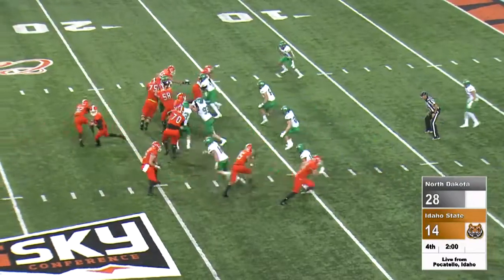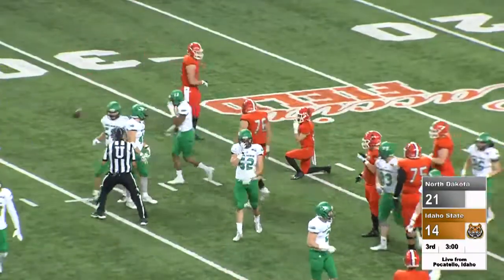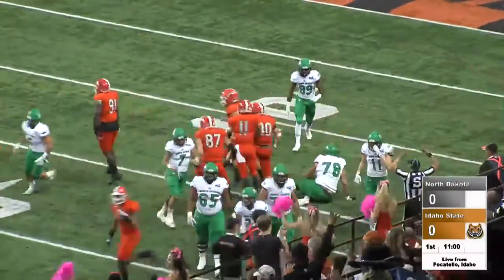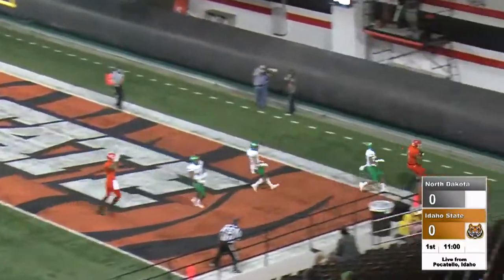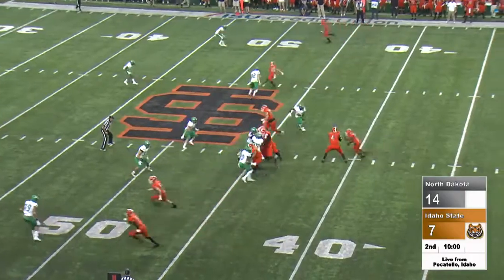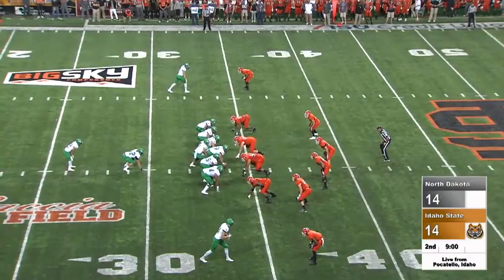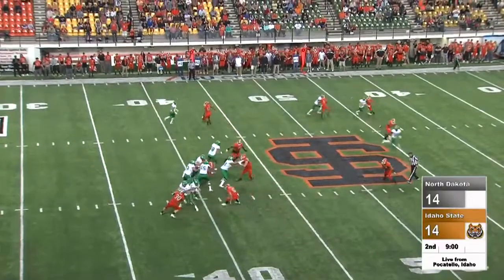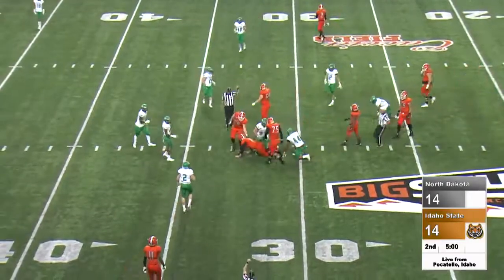Idaho State vs. North Dakota